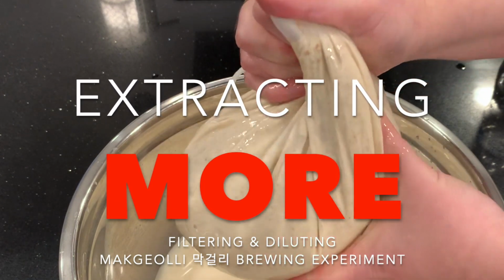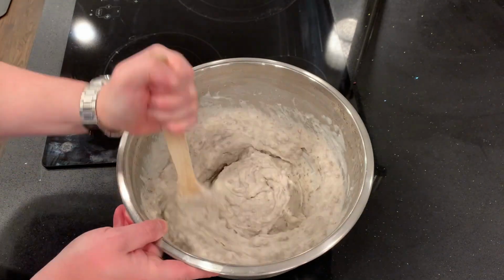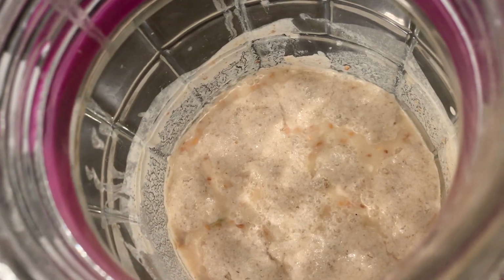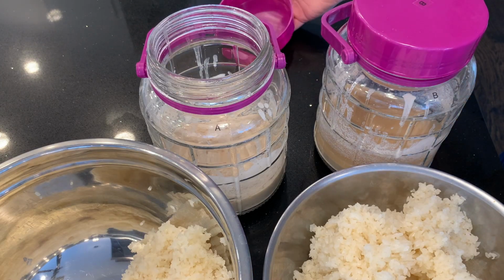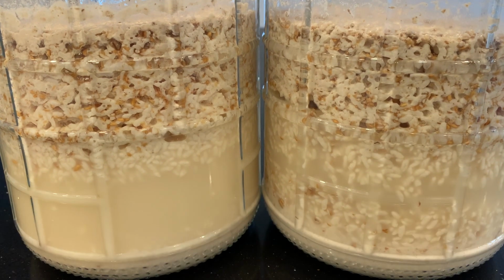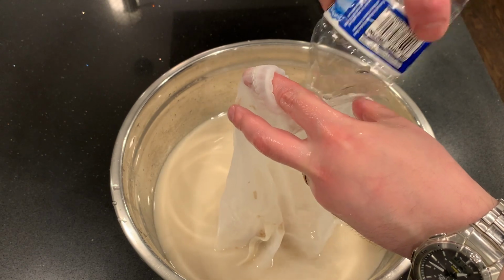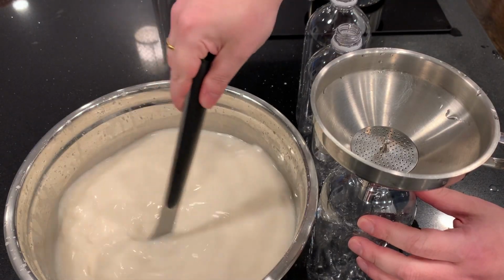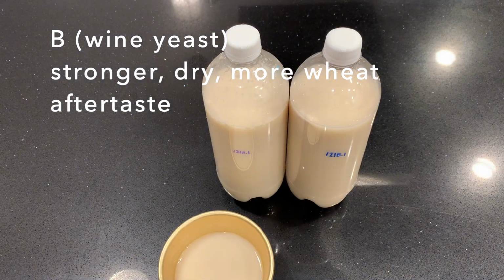Extracting MORE: filtering and diluting makgeolli 막걸리 brewing experiment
I'm trying some variations in my makgeolli recipe.  The traditional way to dilute makgeolli is to add water at the time of filtering.  Also, I'll be doing one brew without wine yeast, and one brew with wine yeast.  Thanks for spreading the word about rustic Asian rice wine!

GRADE 60 CHEESECLOTH

KITCHEN SCALE

STAINLESS STEEL BOWL SET

BAMBOO STEAMER

INFRARED THERMOMETER

200 MICRON FILTER BAGS

80 MICRON FILTER BAGS

STAINLESS STEEL FUNNEL

WINE YEAST